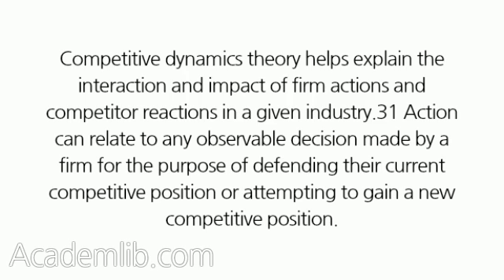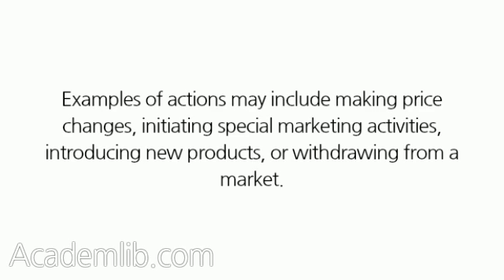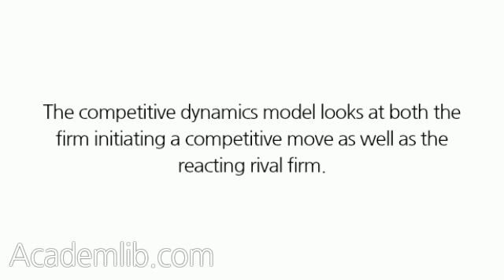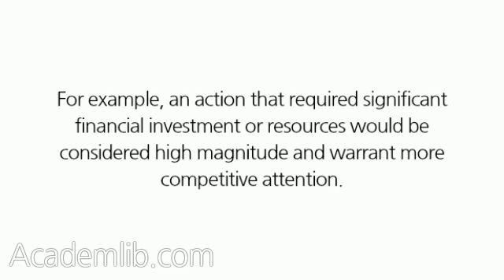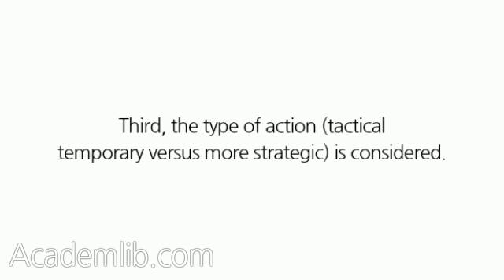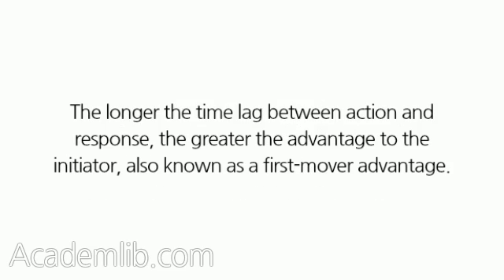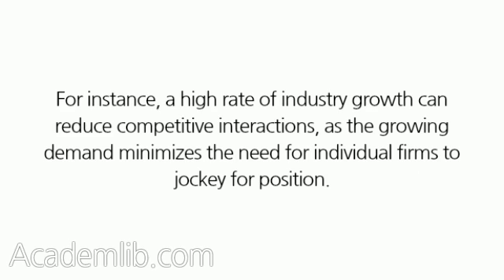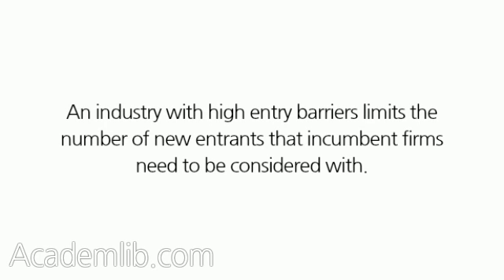Competitive Dynamics Theory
Key Thought Leaders: Ken Smith, Walter Ferrier, Hermann Ndofor, 2001 ...